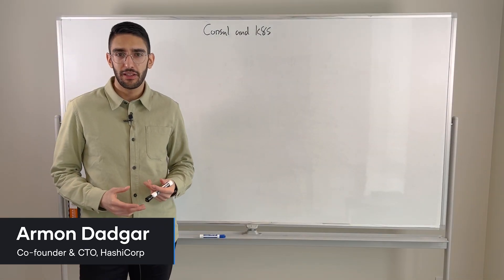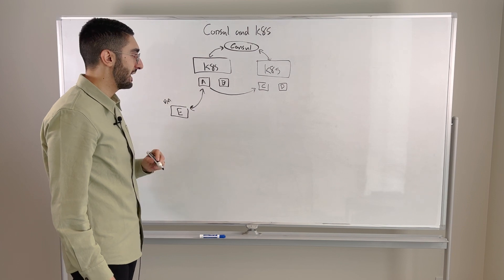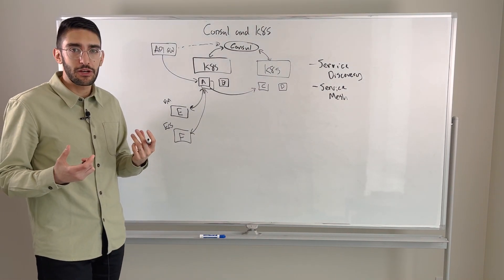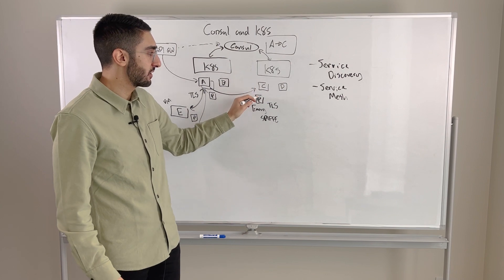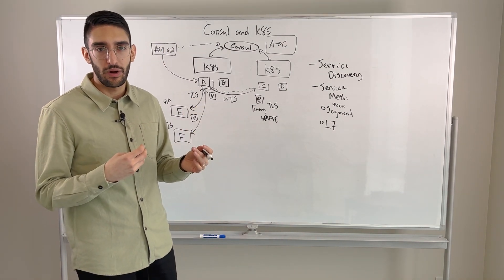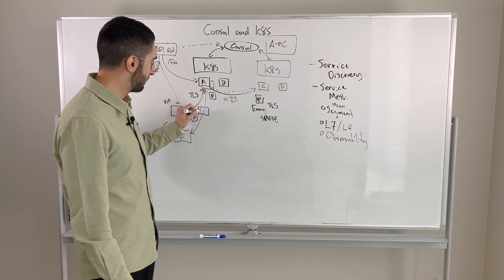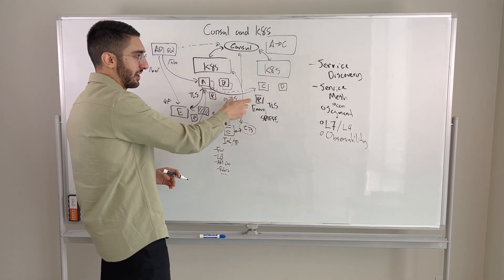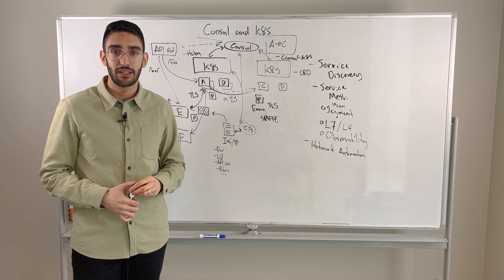How Consul and Kubernetes work together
Kubernetes and service mesh tend to go hand and hand. In this video, HashiCorp Co-Founder and CTO, Armon Dadgar explains why.

Organizations that adopt Kubernetes are looking for a way to automate, secure, and observe the connections between pods and clusters. Consul and Kubernetes provide a scalable and highly resilient platform for microservices. Consul supports any Kubernetes runtime including hosted solutions like EKS, AKS, GKE, and OpenShift.